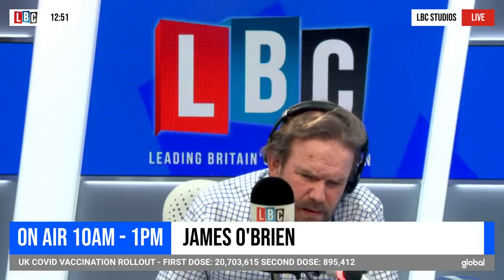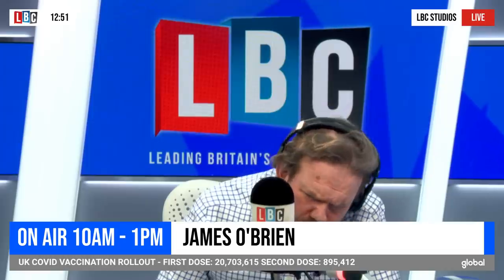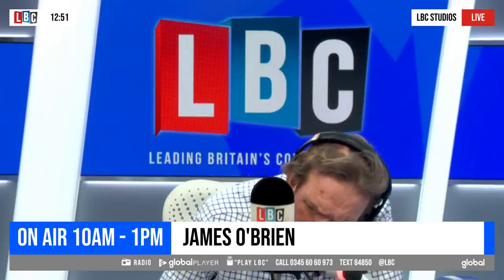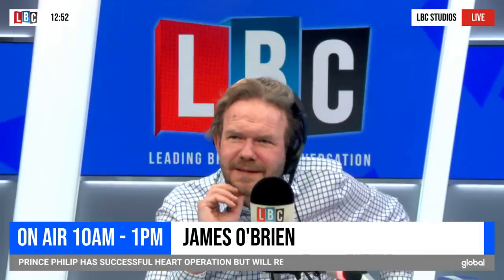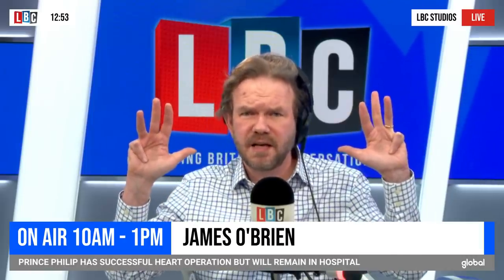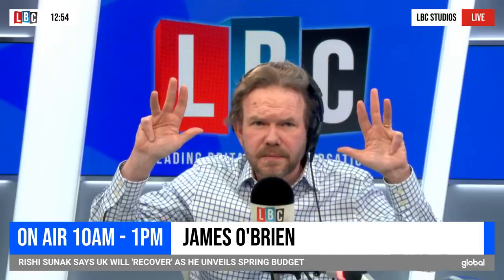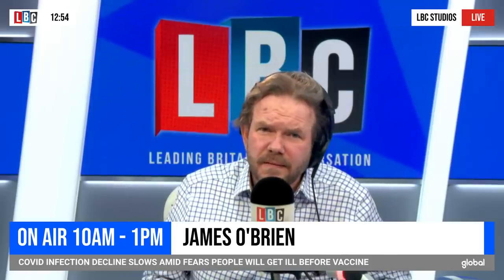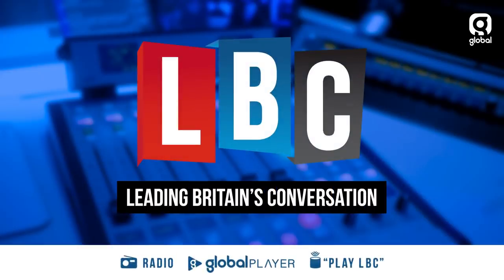Listeners branded this Mystery Hour call 'the best radio ever' | LBC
This is the hilarious Mystery Hour call which has been branded 'the best radio ever' and left listeners wiggling their fingers...

LBC is the home of live debate around news and current affairs. We let you join the conversation and hold politicians to account.

This is not your ordinary talk radio stream. LBC is the leading YouTube channel for live debate around the news and current affairs. We have live interviews and debates and you can even phone in to join in the conversation.